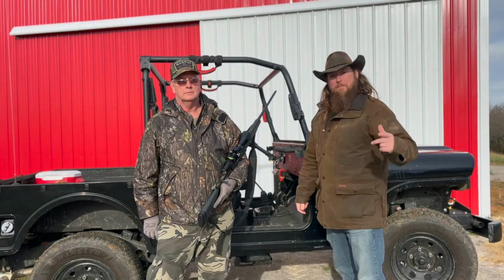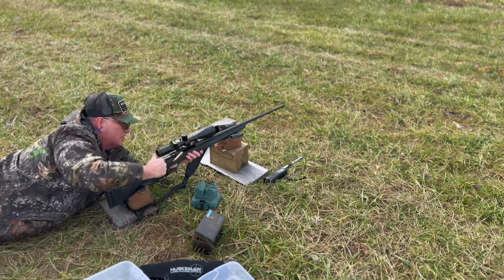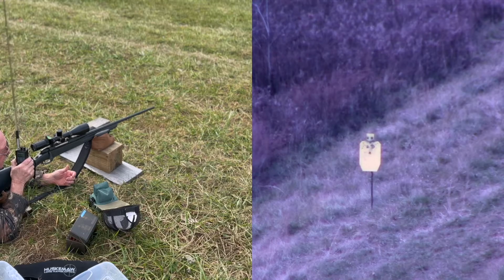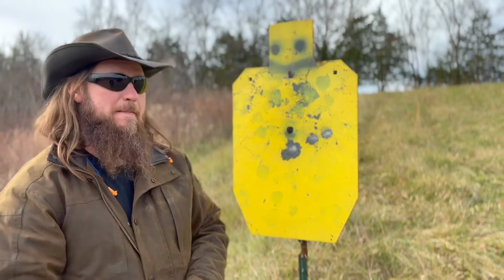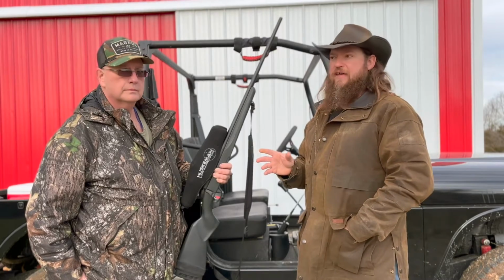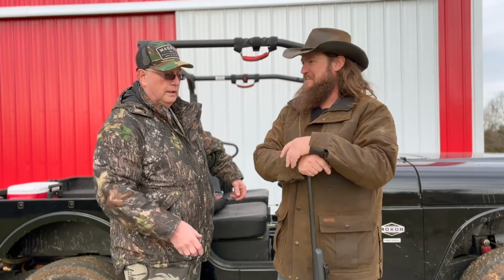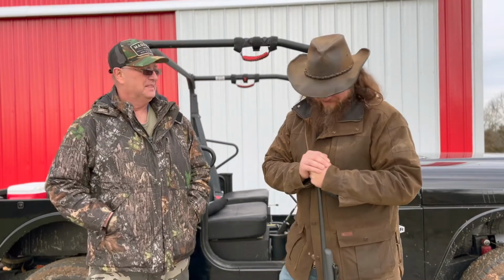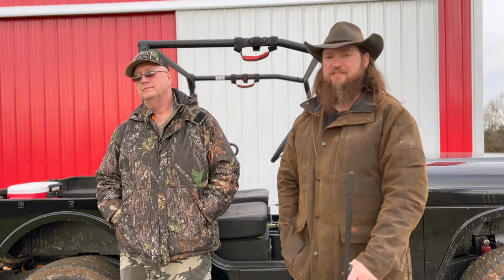Steyr Hunter 300 Winchester Magnum!